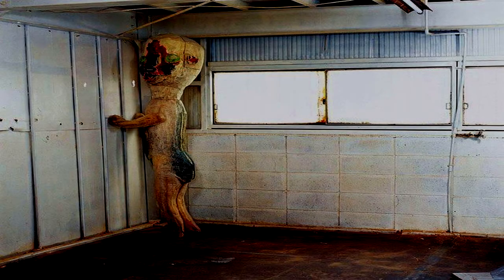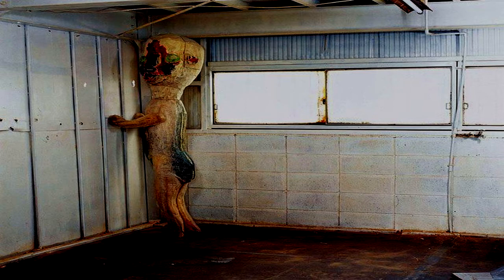SCP-173 The Sculpture [Euclid]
Classic butt-scoots. Pretty neat.

The image used in the SCP-173 article is the art piece "Untitled 2004" by Izumi Kato. The photograph was taken by Keisuke Yamamoto. All rights are reserved by the artists.

Only the text of this article is released under Creative Commons. This sculpture and its likeness may not be used for commercial purposes under any circumstances. Izumi Kato has graciously chosen to allow the use of the image of "Untitled 2004" by the SCP Foundation and its fanbase for non-commercial purposes only.